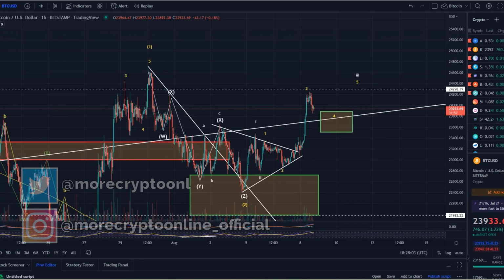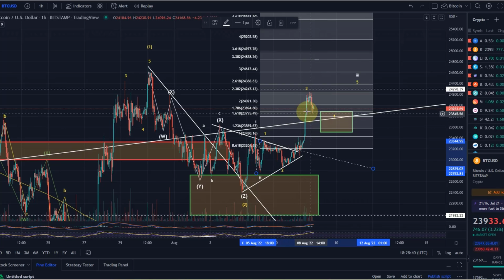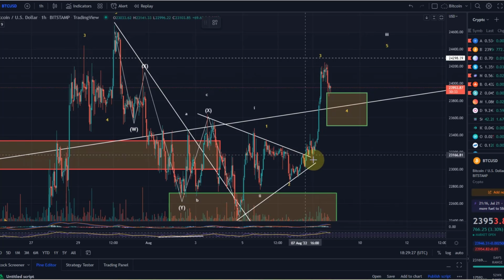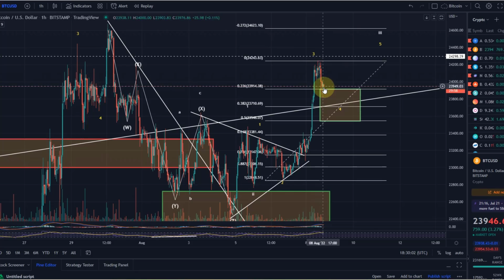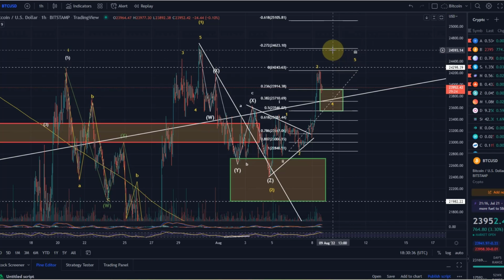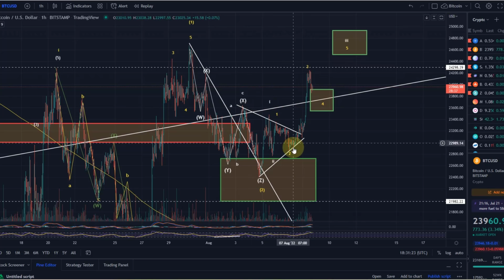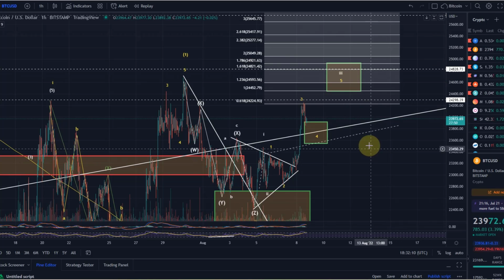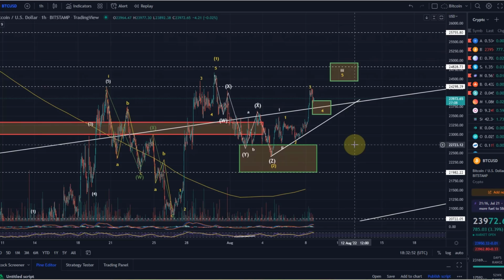Bitcoin BTC Price News Today - Technical Analysis and Elliott Wave Analysis and Price Prediction!